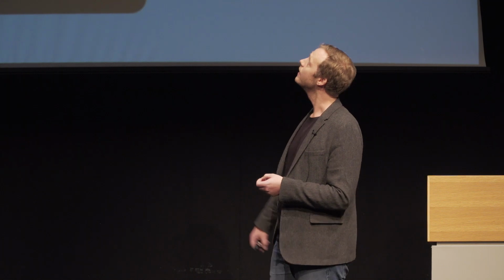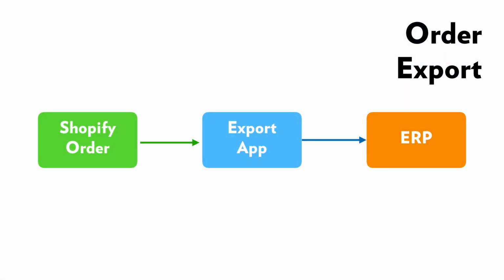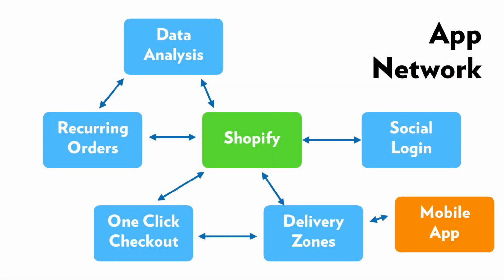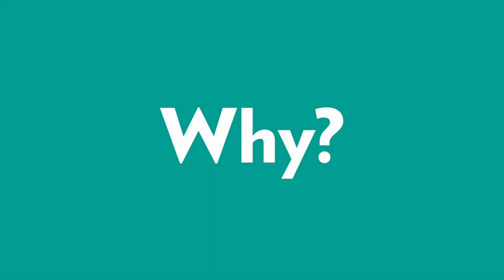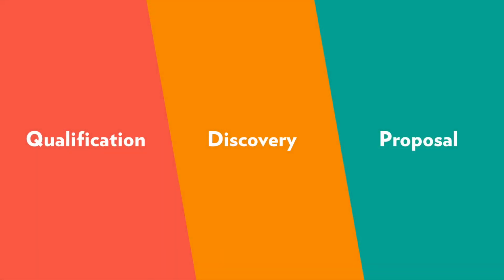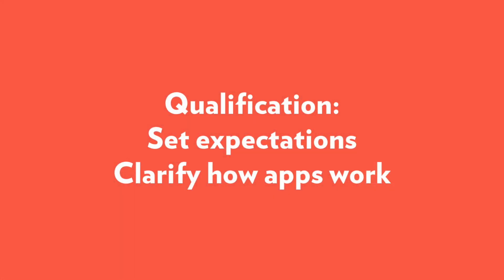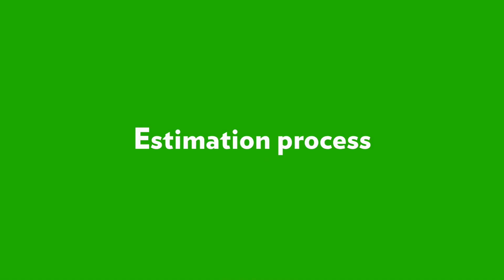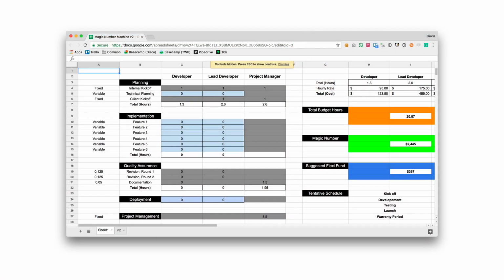ADWS UK: Custom Application Development for Partners // Gavin Ballard | Shopify Partners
In this Shopify Partners video Gavin Ballard talks about custom application development for Shopify Partners.

A Day with Shopify full day conference is dedicated to sharing lessons on how to be a successful Shopify Partner. After the success of our first-ever event in 2016, we decided to take A Day with Shopify on the road. Last year, we stoped in five different cities, across five different countries.